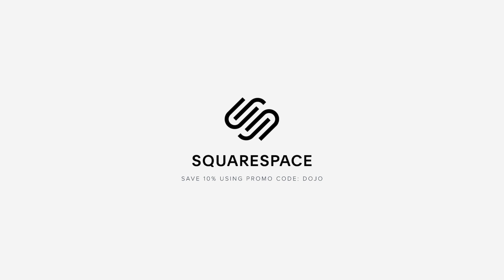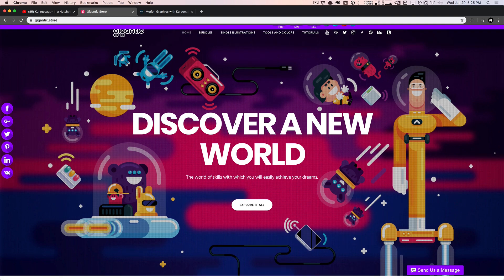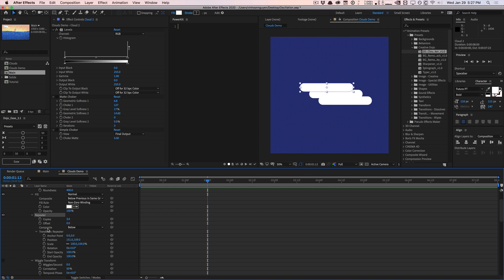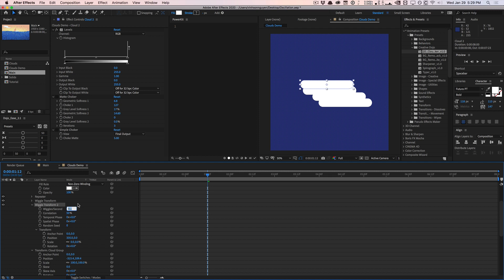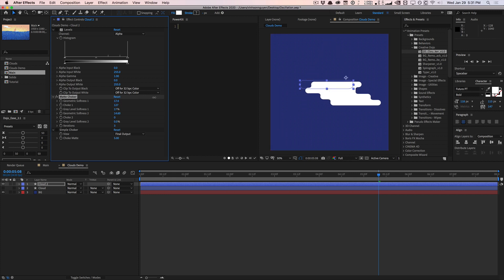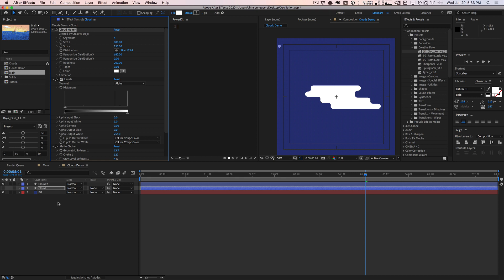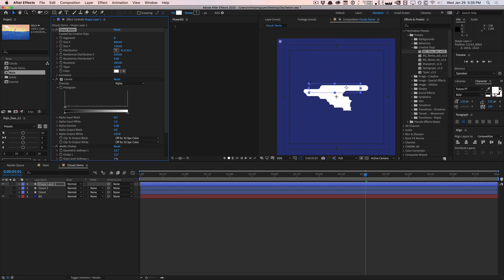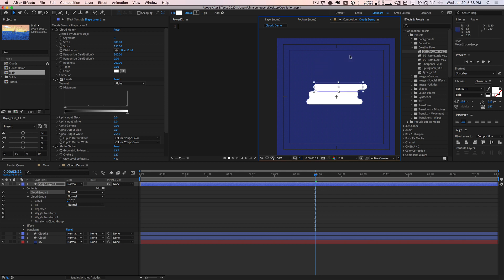After Effects: 2D Clouds + FREE PRESET DOWNLOAD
Today we take a look at how to create a 2D flat style cloud asset within After Effects. The results look very abstract and simple, but can really sell the look of "clouds" depending on the style of animation. Use the 2D Cloud Maker preset to quickly create a cloud and tweak its parameters.

Creative Dojo is an online resource and community for motion design and vfx training, design tools, and industry news. Learn the latest art techniques and grab powerful design elements and tools for After Effects, Cinema 4D, and more.